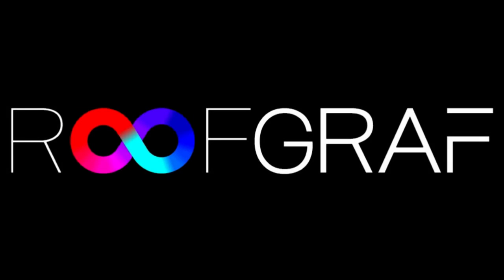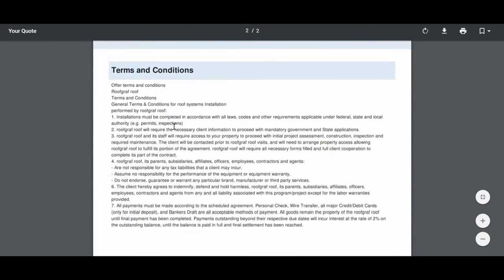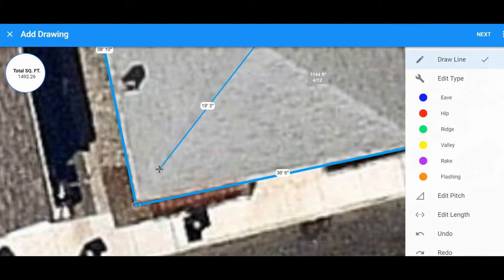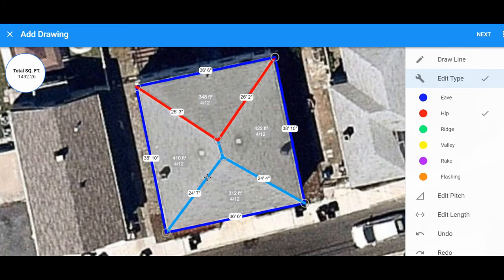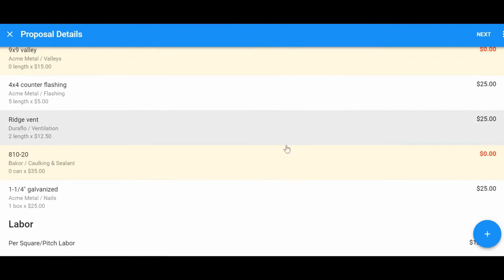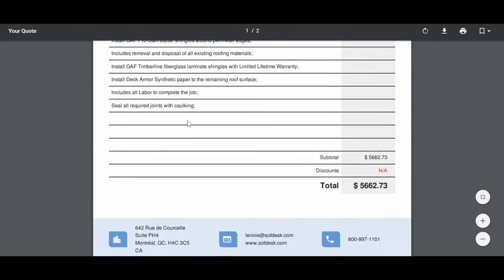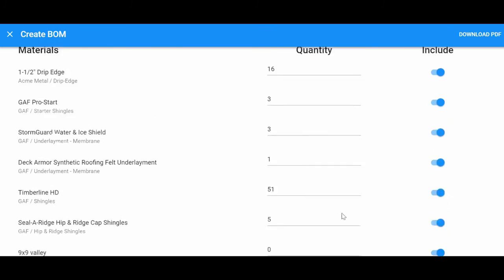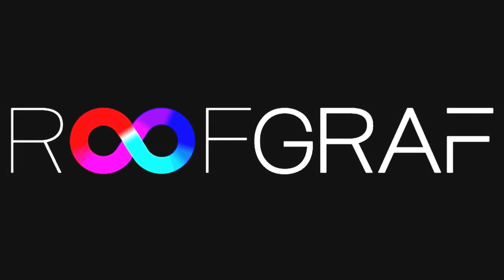Roofgraf - Extracting your PDF and BOM